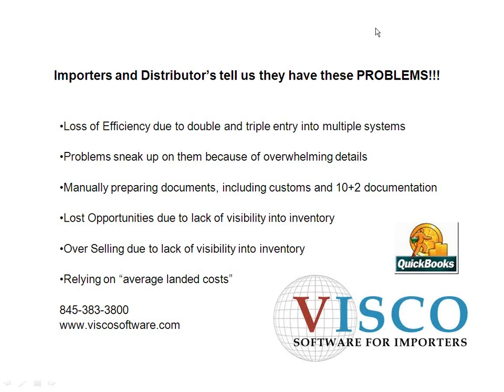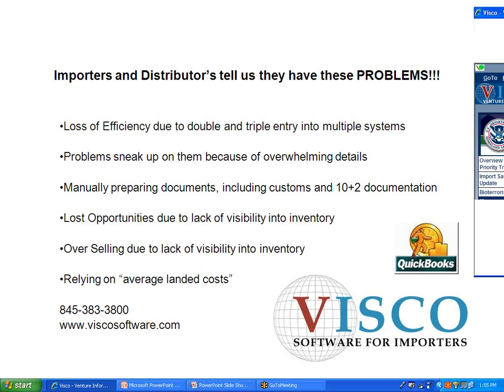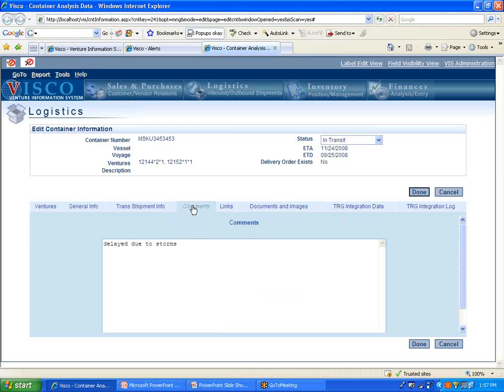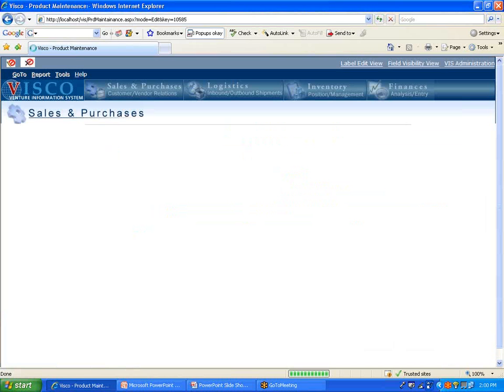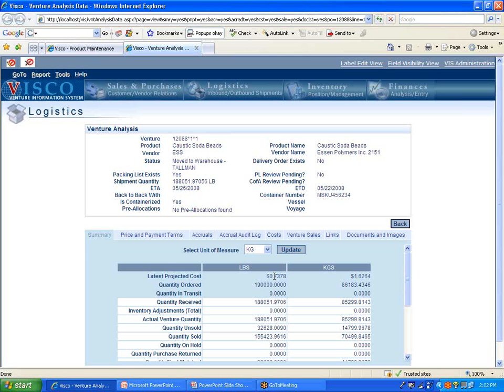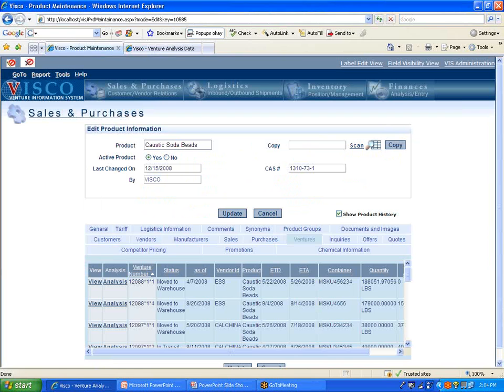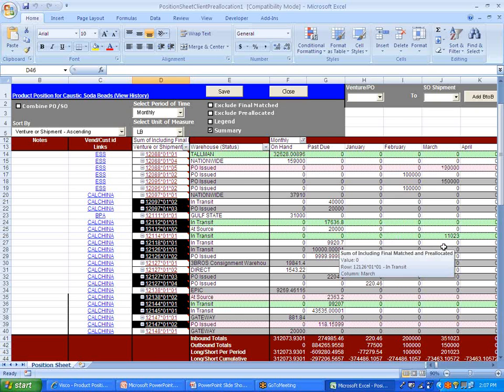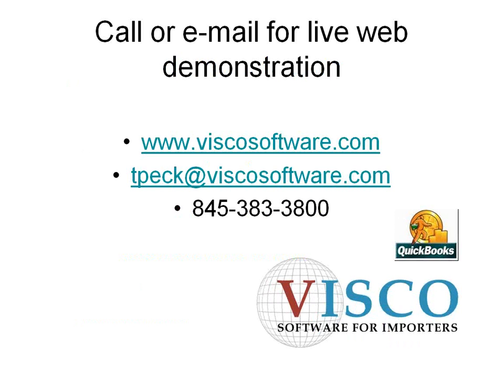VISCO Benefits and Overview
Discussing the problems that importers and distributors deal with and the solutions that VISCO offers.  Including landed cost calculations, inventory management, document generation and management, shipment tracking and visibility, as well as the alert system.